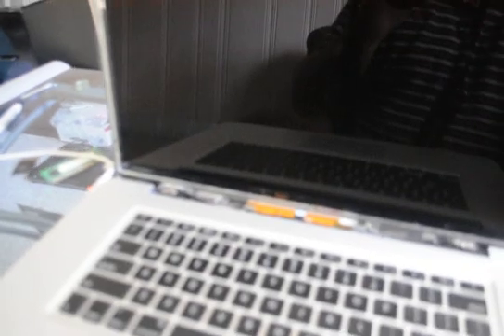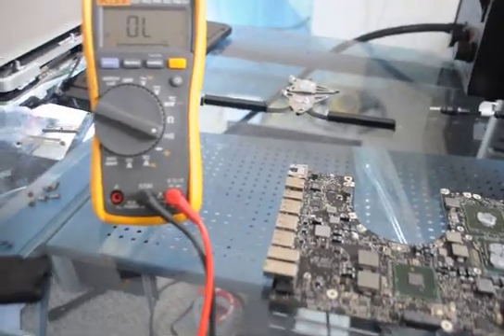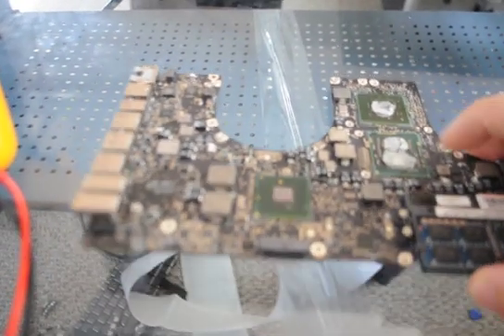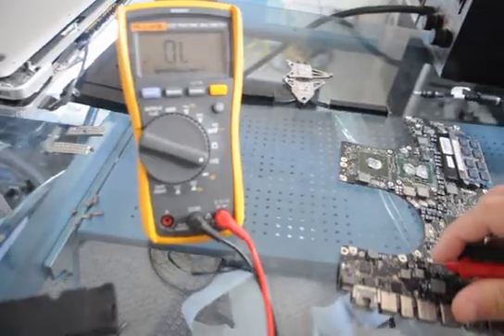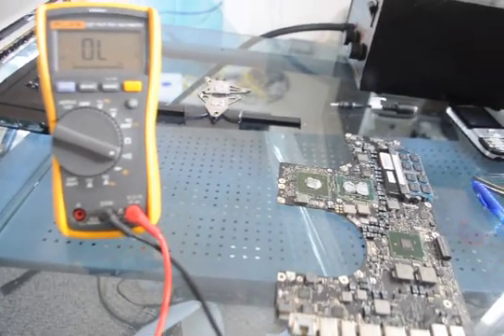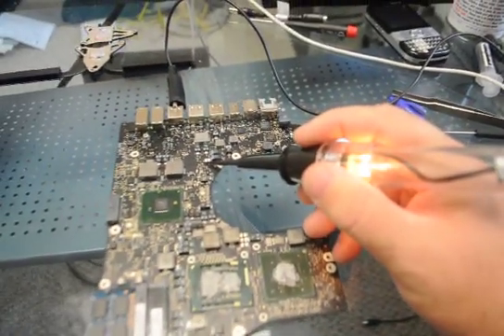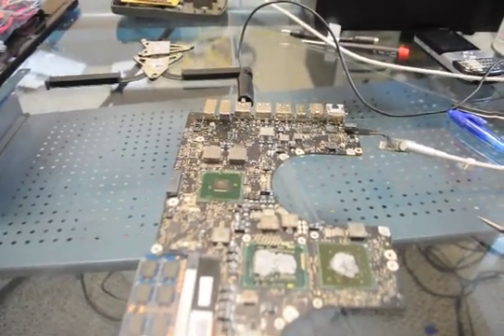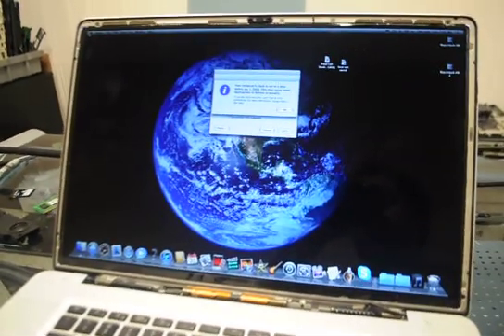Repair of an Apple MacBook Pro UniBody with no video and a suspect BGA chipset issue